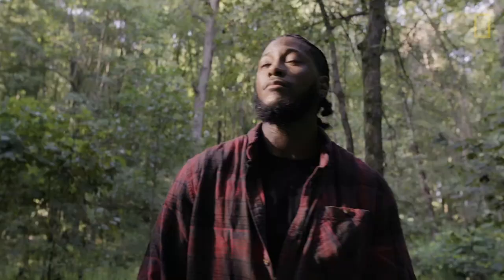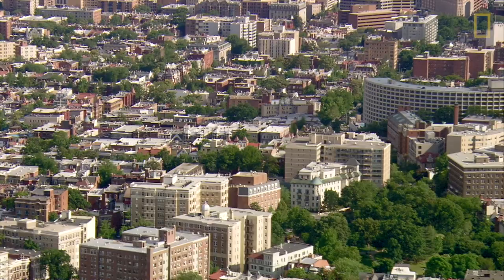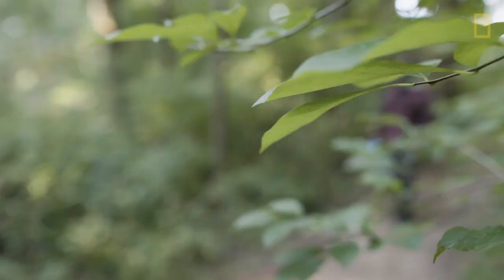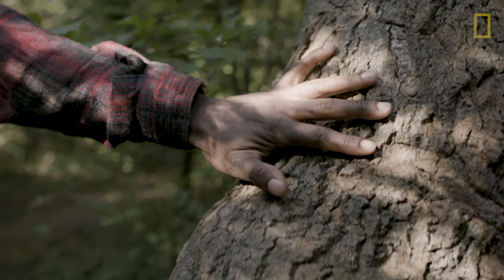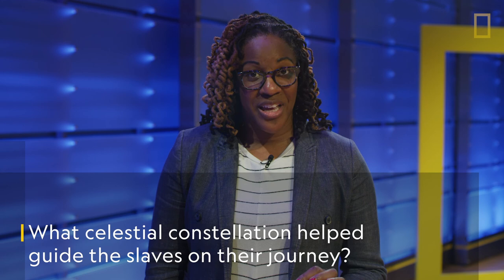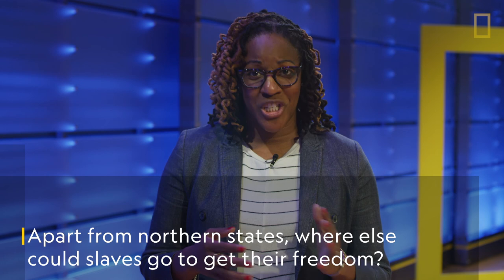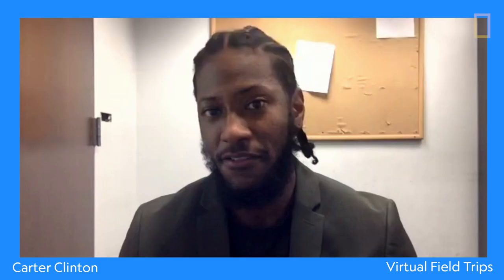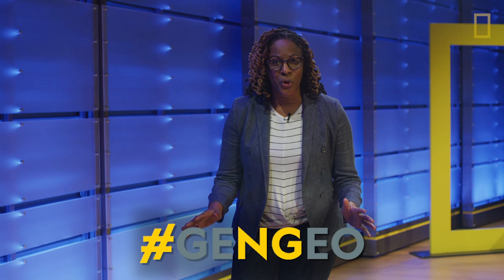Virtual Field Trip | The WHY of WHERE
In this Virtual Field Trip, we travel back in time with two National Geographic experts to explore Washington, D.C.'s geography. Geographer Alex Tait guides us through the streets showing the evolution of our nation's capital from 18th century boundary stones to the modern-day Metrorail system. Explorer Carter Clinton imagines what it was like for a slave to escape to freedom in the 1800's along the Underground Railroad and shows us how DNA samples can examine who those people were.

KEEP EXPLORING
for more National Geographic educational resources developed for educators, parents, and caregivers to implement with K-12 learners. The nonfiction articles, videos, photographs, maps, and infographics on the National Geographic Resource Library investigate the science, geography, and history behind the important phenomena, discoveries, and ideas of our time.

For more Washington, DC arts and humanities educational programs, check out the DC Collaborative

To dig deeper into Washington, D.C. history, visit the DC History Center